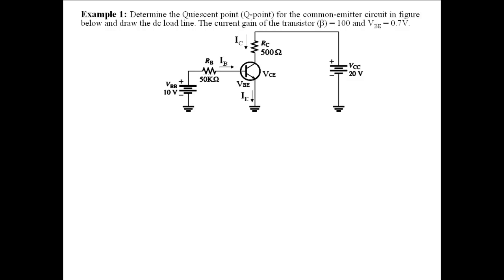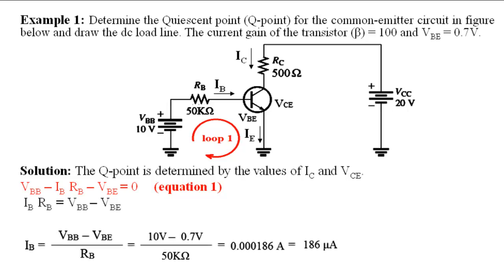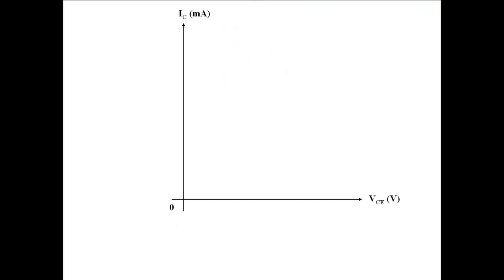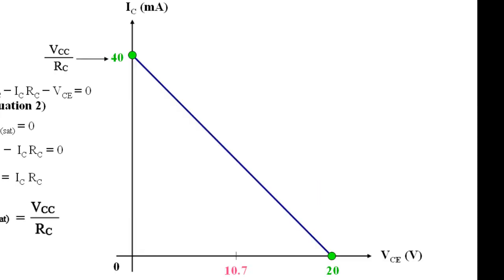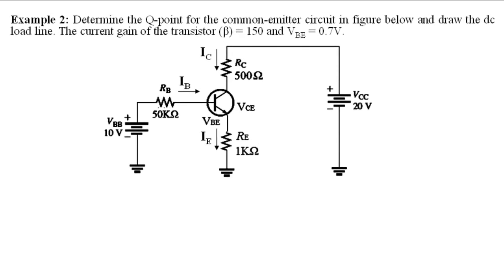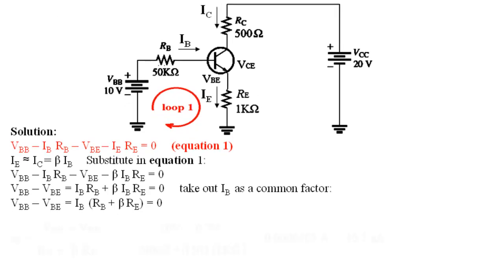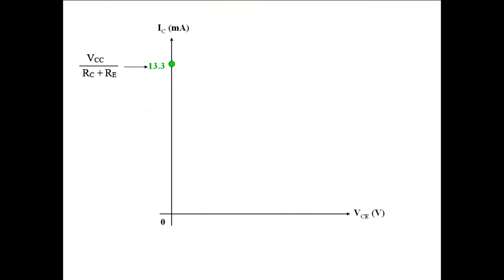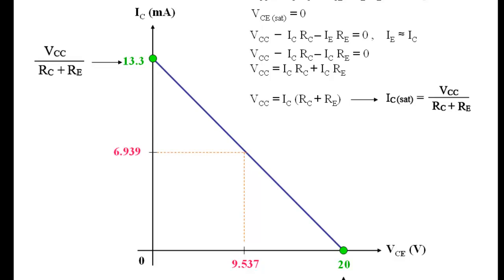Two examples about DC load line (common emitter circuit)